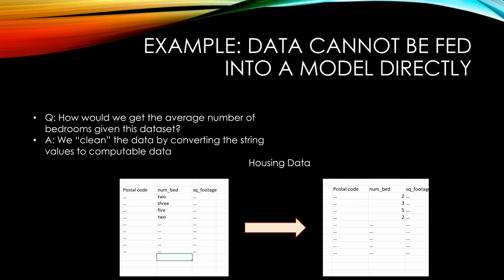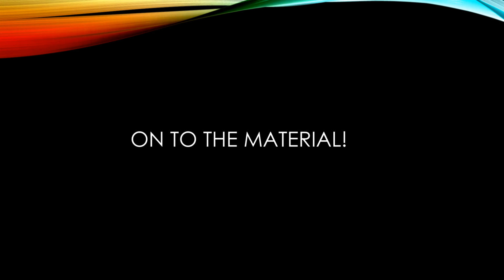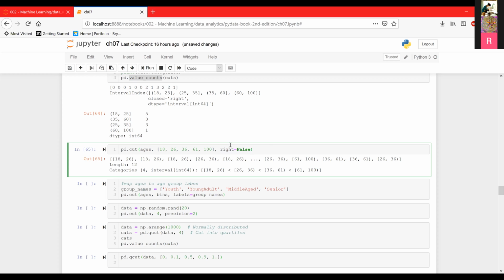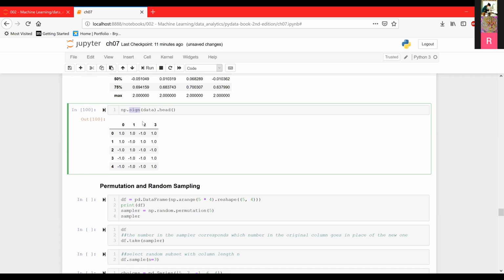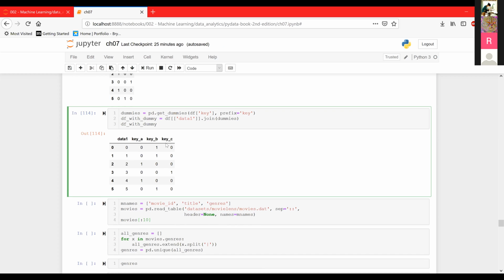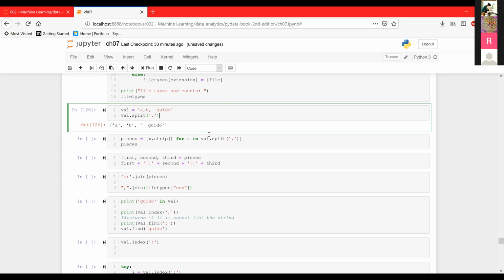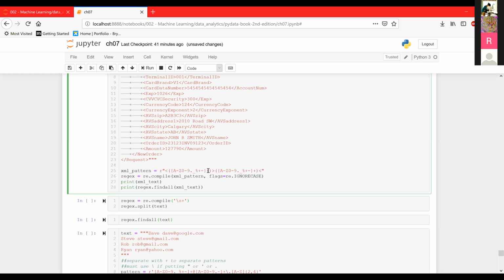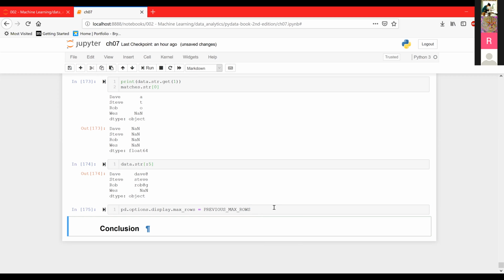Calgary Data Science Academy Python for Data Analysis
Python for Data Analysis Chap 7 - Data Cleaning and Preparation